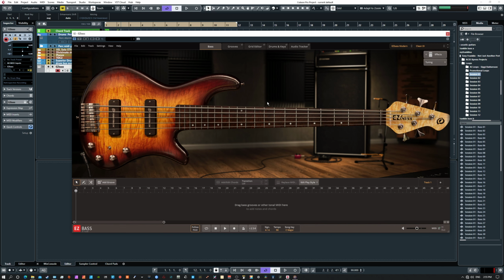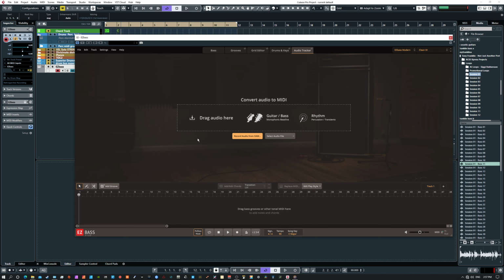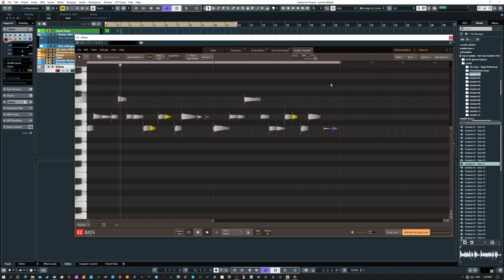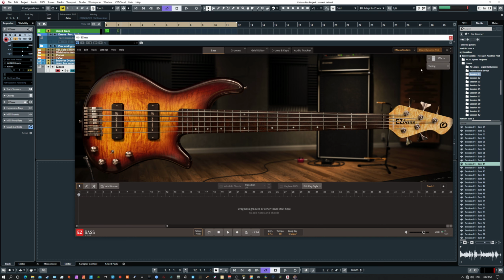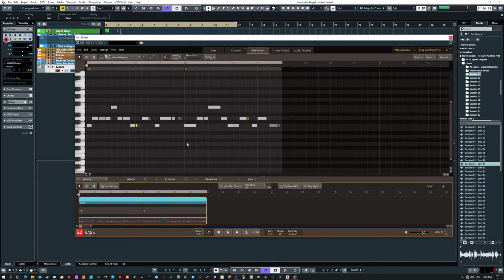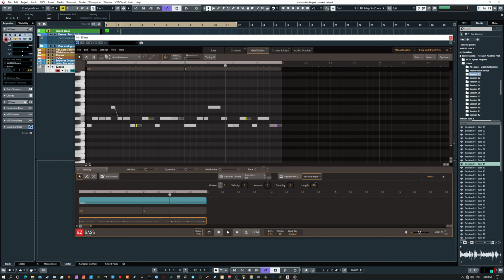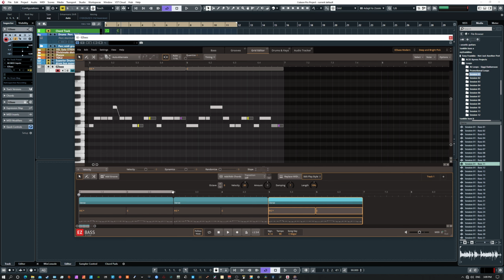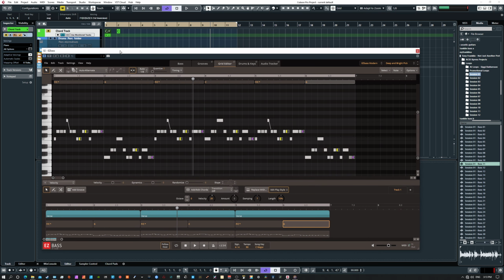EZ Bass- Makin Grooves from old audio loops.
EZ Bass allows you to breathe new life into old audio loop libraries.